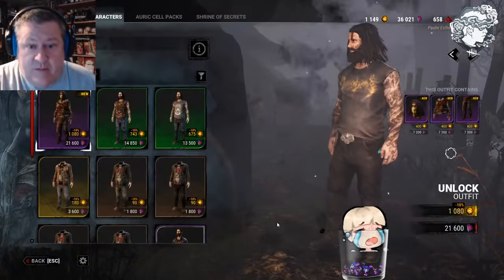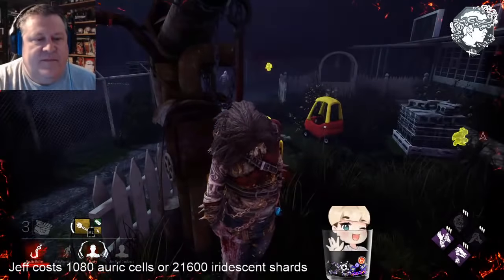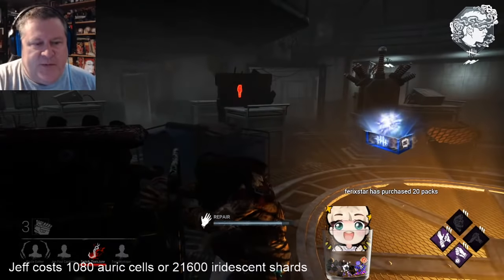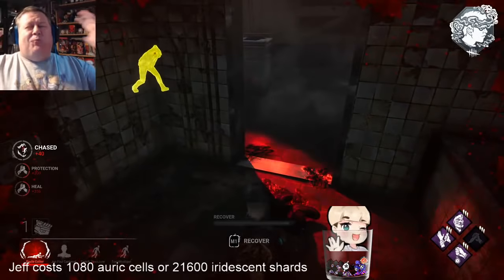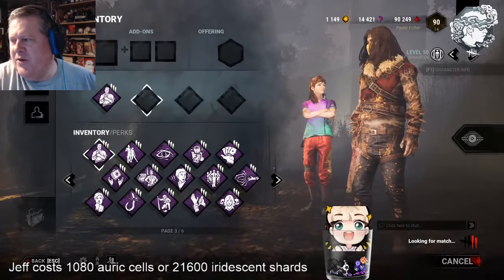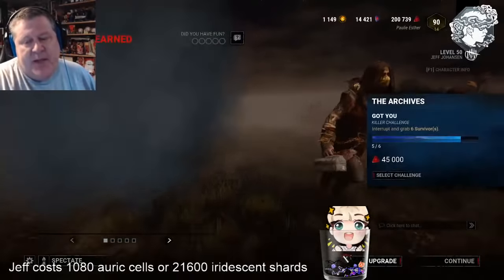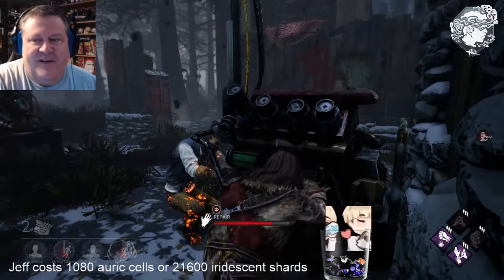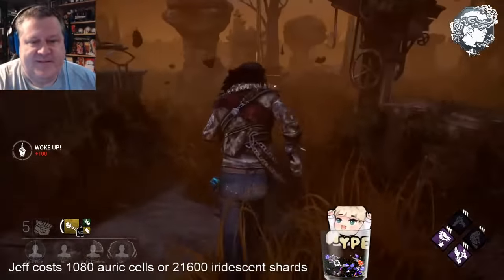Dead By Daylight live stream| Mad Road Jeff Unhinged Rider cosmetic is here!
The new Mad Road Collection Jeff Johansen cosmetic is here! With nothing to hold him back, the open road became more of a home than the West Coast ever had. Let's check out his "Unhinged Rider" cosmetic together!

Incent cryptocurrency reward system is on!

Earn the cryptocurrency Incent by watching the stream. Go to get.incent.com & enter the onscreen code to be rewarded for your viewership!

Streamloots is a way to add an interactive element to my stream with the audience where they can use cards to influence who I play, how I play, and what I have to do in certain games. Here's the link to my Streamloots page to see what cards I have to offer so far. We'll layer on more cards as we go. The cards are limited only by our imagination.

What's that symbol in the corner? That's my "Fog Whisperer" icon. What is a Fog Whisperer? A Fog Whisperer is a person who engages the DBD community by creating compelling and absorbing content to a high standard. Who are the 50 Fog Whisperers that may be putting on tournaments of their own?  Here's the list of the 50 Fog Whisperers with links to their channels in this forums post:

More fun and friendship survive with friends live stream game play! :)

Thanks to everyone for coming out and watching.

I appreciate all your support and much love to everyone. :)

I hope you enjoy! I look forward to seeing you join us on a future live stream! :)